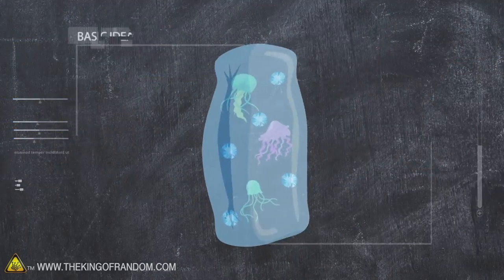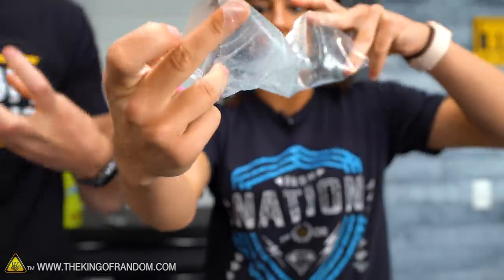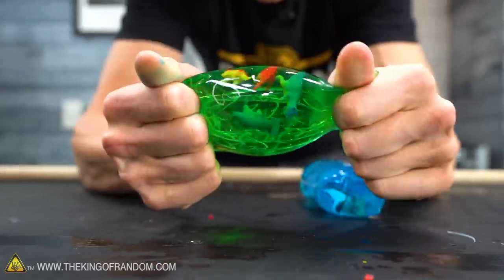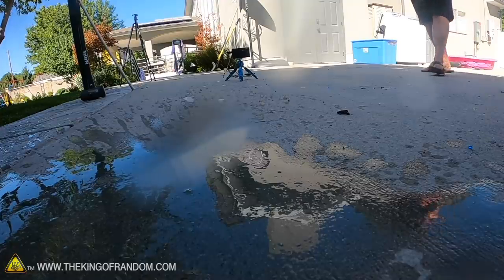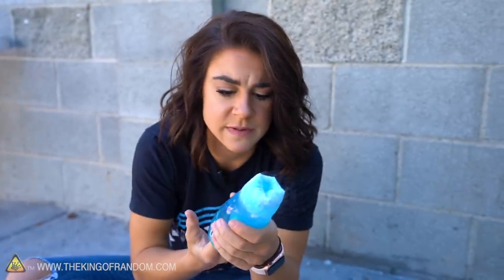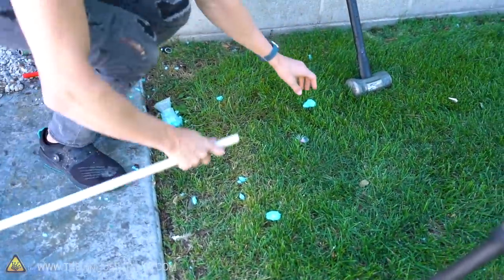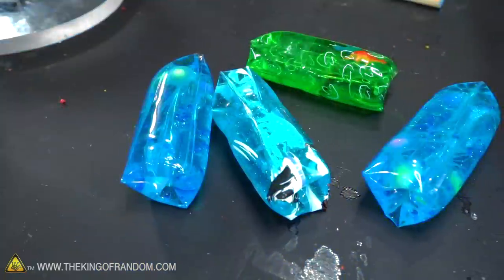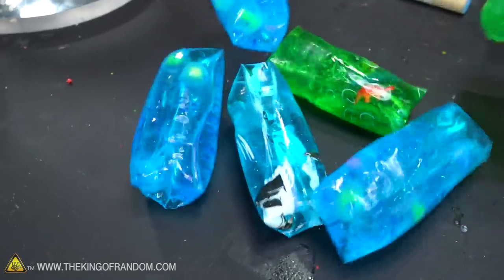Wacky Ways We Wrecked Water Wigglers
In today's video we are experimenting with water snakes (water wigglers) by putting them in the vacuum chamber, smashing them on the ground, and freezing them with liquid nitrogen. Will they shatter when frozen?

Send Us Some Mail:
TKOR
63 East 11400 S #198

Bob